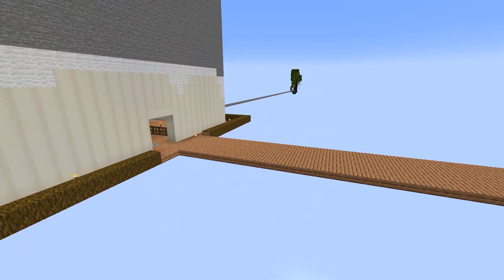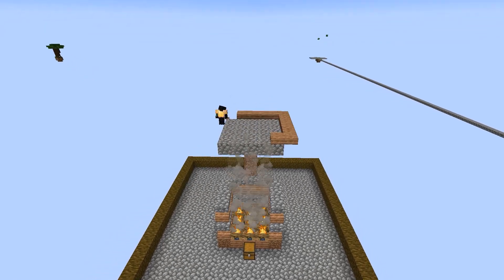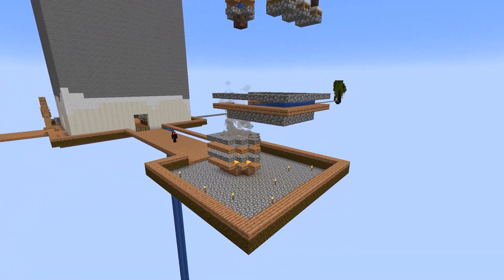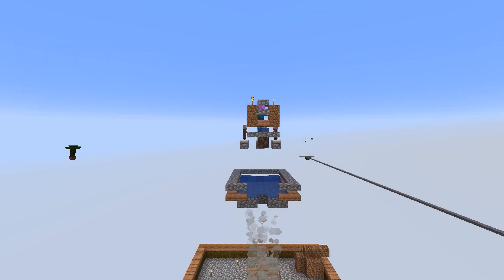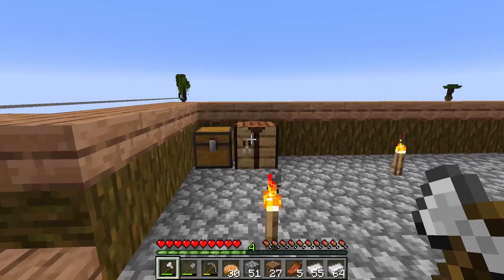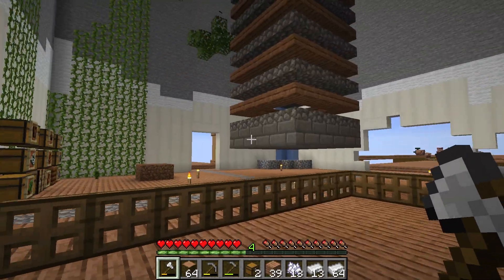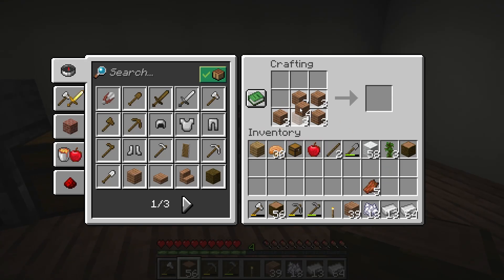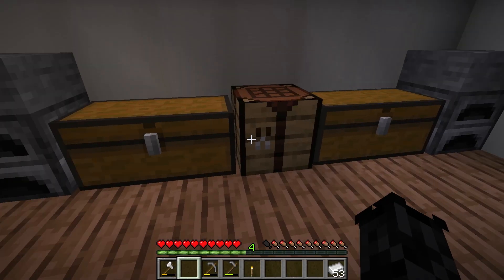Crafting an Iron Golem Farm! - Skyblock: ? Episode 7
In this video, we will be diving deep into the world of Minecraft and uncovering the mystery of crafting an Iron Golem Farm. Iron Golem Farms are an essential part of any Minecraft player's world, as they provide a steady stream of iron ingots, which are crucial for crafting tools, weapons, and armor. However, building an Iron Golem Farm can be a daunting task, and many players struggle to get it right. That's where we come in! In this video, we will guide you step-by-step through the process of building an Iron Golem Farm, from selecting the right location to designing the perfect layout. We will also share some tips and tricks to help you optimize your farm and maximize your iron ingot output. So, whether you're a seasoned Minecraft player or a newbie, this video is for you! Join us as we uncover the mystery of crafting an Iron Golem Farm and take your Minecraft game to the next level!

Pronouns: he/him